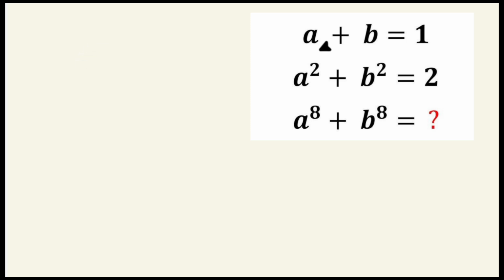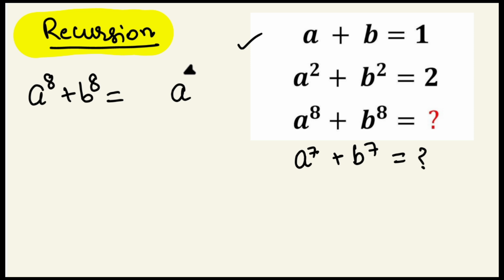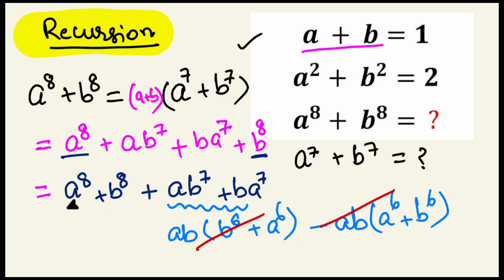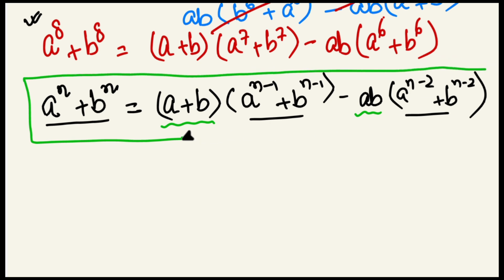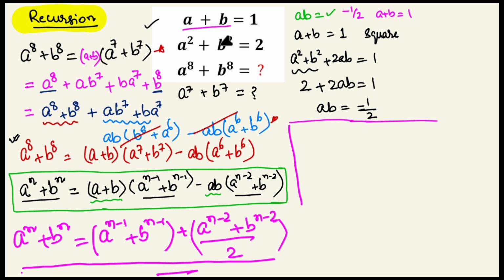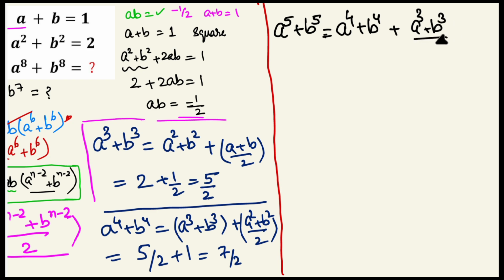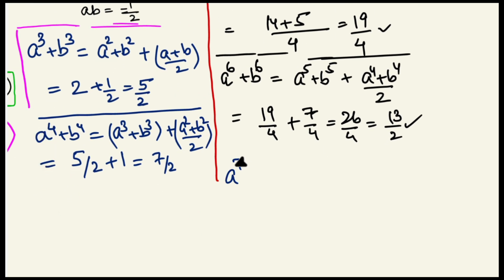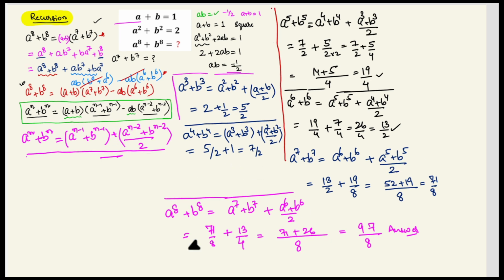Tough Polynomial Olympiad Problem l Different Solution l Maths Dip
Using Recursion to find General Solution for this Problem.

Welcome to the world of Maths. Enjoy while you are watching solution of maths problem.

Whether you're a student preparing for competitions, maths Olympiad or a math enthusiast, or someone who loves logical problem-solving, this channel is designed to sharpen your skills and deepen your understanding of mathematics.

Your support makes all the difference!🌺🌺🌺

 MathAntics MrMaths MathsDip

Multiplication Multiply
Addition Add
Subtraction Subtract Difference
Division Divide

Find x
Algebra